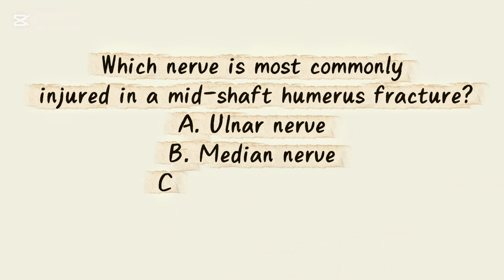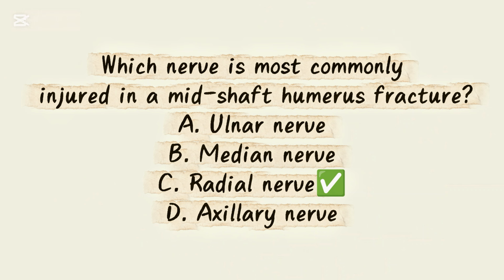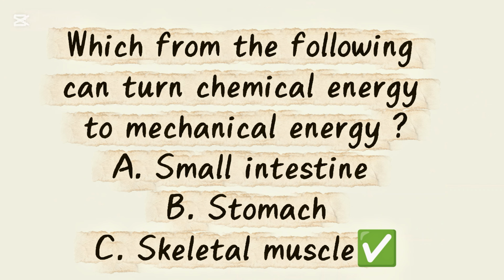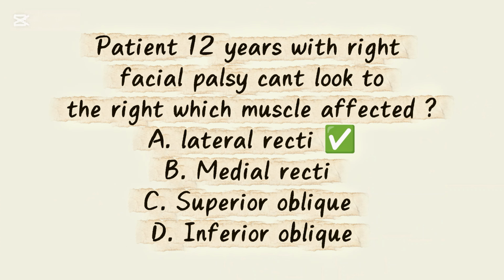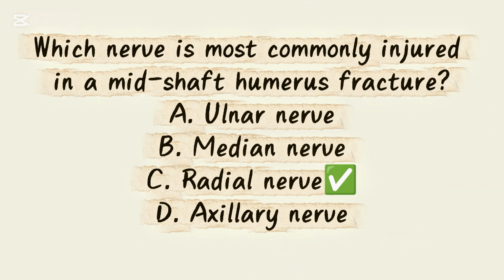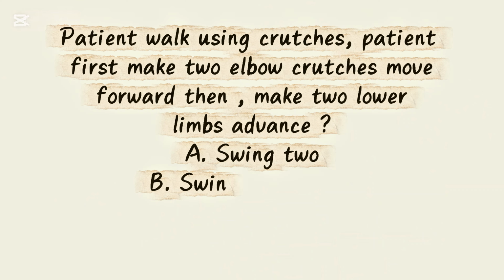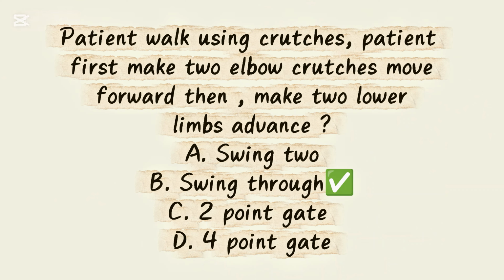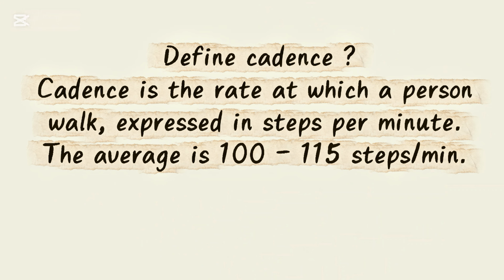SCFHS Physiotherapy Exam Preparation Series | Part 1